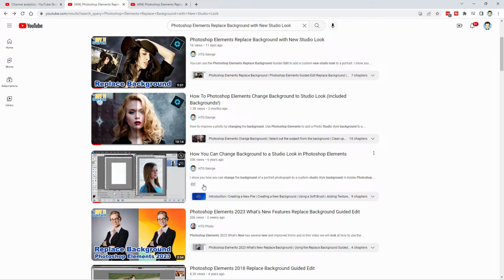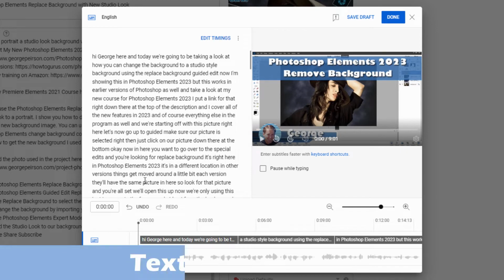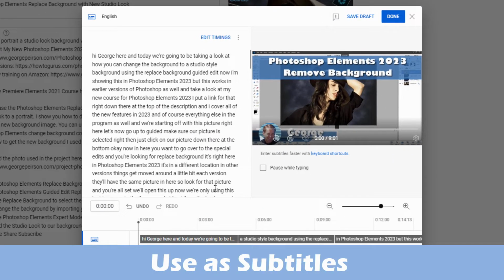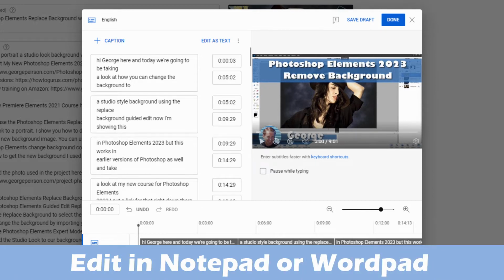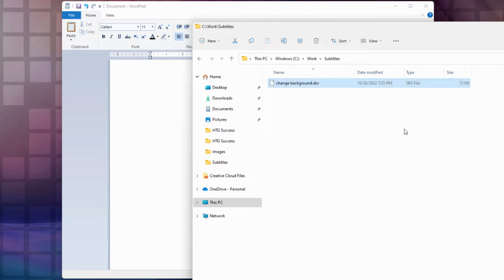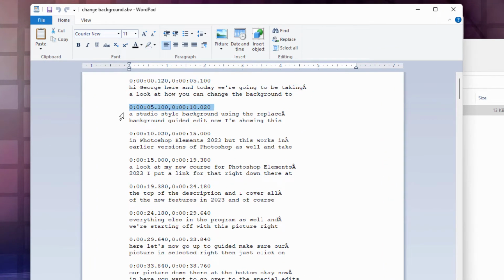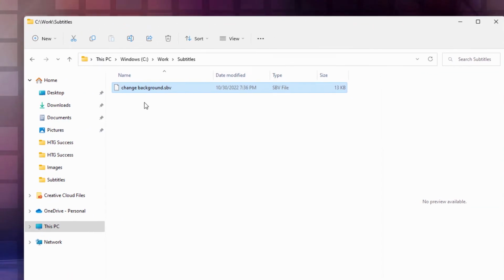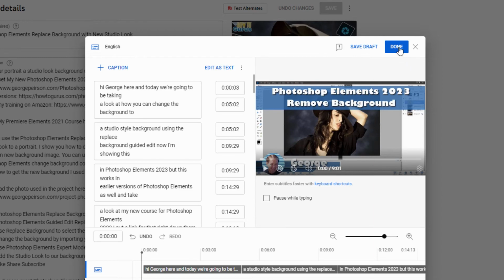Ultimate Guide: How to add Subtitles on YouTube Videos 2024 [Latest Method]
How you can edit closed captions (manual). YouTube Closed Captions vs Subtitles are really the same thing. The actual text is the Subtitles and the display of the text that can be shown or hidden is the CC or Closed Captions. So closed caption meaning is really just the display of the text on the screen and closed captions on YouTube are displaying the subtitles video text. In this quick subtitles video project I show you where to find the subtitles download, how you can edit the subtitles, and then how to upload those back onto YouTube for use as closed captions.

00:00 How to Add Subtitles to YouTube Videos 2023
00:22 How many people use subtitles and closed captions
00:53 closed captions (manual)
01:17 Steps to edit closed captions / subtitles
01:37 Use subtitles as text for blog post
01:59 Subtitles download with timings
02:32 Edit the subtitles in Notepad or WordPad
03:56 Upload subtitles
04:31 How to Make Money on YouTube
04:46 Like Share Subscribe

My YouTube Channel, HTG Success, is all about helping you to become a successful YouTube entrepreneur and make money online. Whether you will be happy with just earning money from YouTube monetization, or affiliate links, or you want to earn real money by selling products and services through your YouTube channel I am here to help.